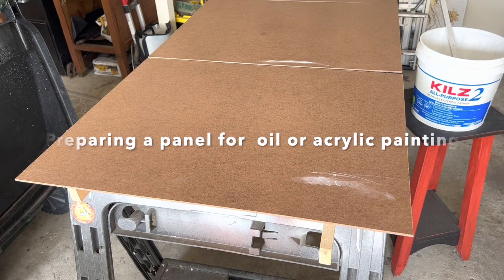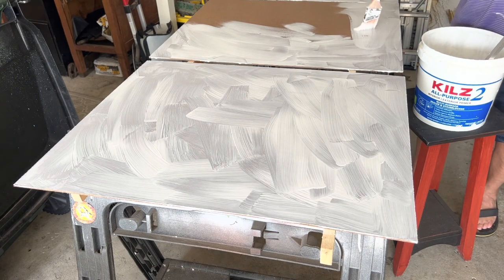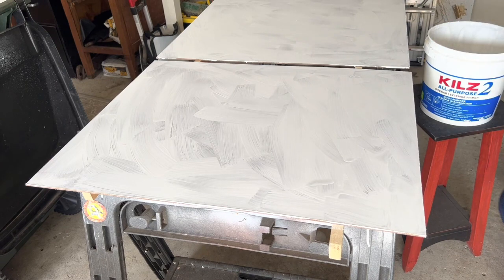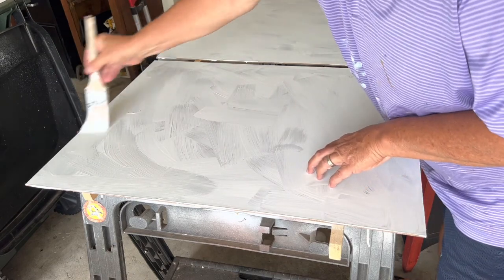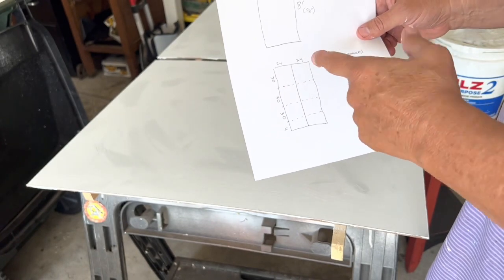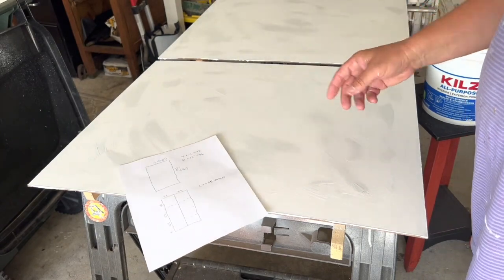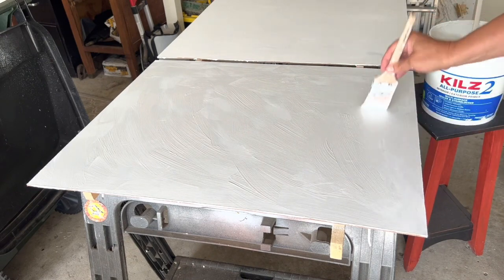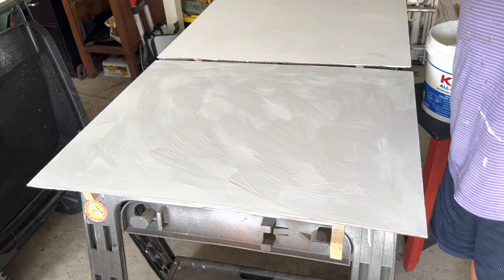Preparing a panel for oil or acrylic painting HD 720p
How I prepare my art painting panels for my M. Graham Oil paints that I traditionally paint with a painting knife. This preparation would also work for acrylic paints. I find this easy and huge savings from having to purchase prefab canvases, artboards, or panels. Please visit DarylUrig.com to see my paintings, workshops, and three painting books: Painting Knife Explained, Plein Air Painting for Everyone, and Tips for a contemporary painter. Enjoy :)